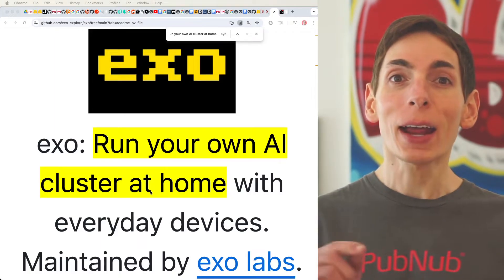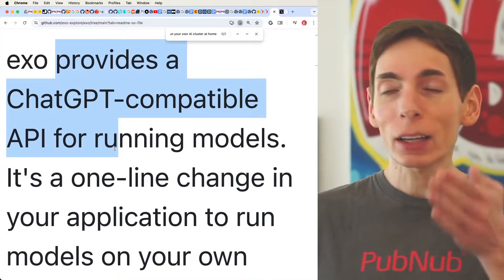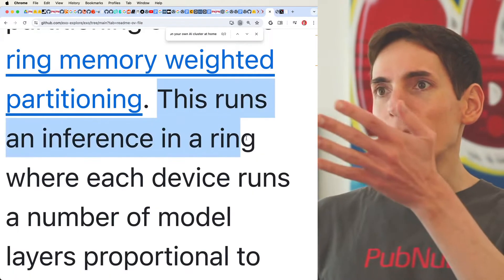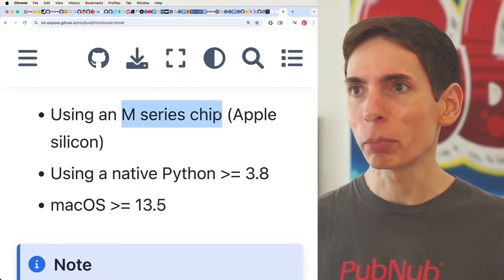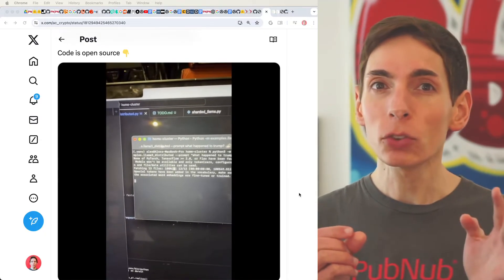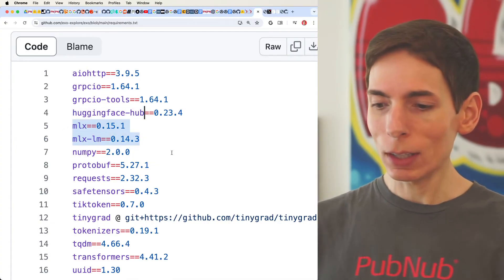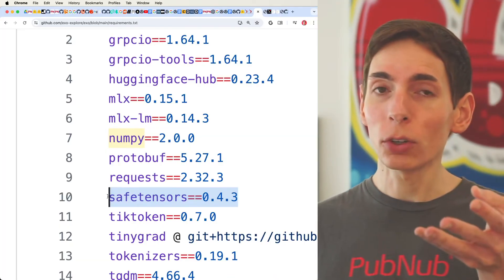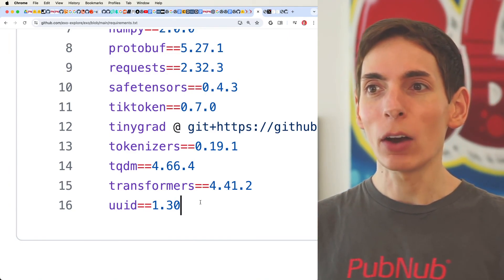How to Run AI Models Locally at Home on Apple Silicon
You can run your own AI cluster at home using everyday devices like your phone, laptop, or another computer, as long as they can run Python. They show it working on iPhones and iPads.

Forget spending money on expensive NVIDIA GPUs because your devices already have decent graphics capabilities. The idea is to combine all your devices into a single powerful GPU. The setup works on iPhone, iPad, Android, Mac, Linux, basically anything that can run Python. They call it the ChatGPT API which works just like OpenAI’s API, making it accessible to any framework.

Instead of a master-worker setup with potential failure points, they use a peer-to-peer approach. Any device connected to the network can run models, partitioned based on the available resources on each device. You can add new devices in a straightforward manner.

Running a home AI cluster means you harness the GPU memory from all connected devices, although it's not necessarily faster but allows for multiple requests in parallel. They call this project EXO. To set it up, make sure you have Python 3.12, copy the necessary code, install the components, and run the main Python file. Though it seems this works primarily with Apple silicon devices, limiting some Linux users.

The library uses several common tools like asynchronous input-output (AIO), gRPC, HuggingFace Hub, MLX, NumPy, and more. This lets you distribute large language models across your home network, leveraging Apple's hardware capabilities. Components like safetensors and ticktoken help in data transmission and tokenization.